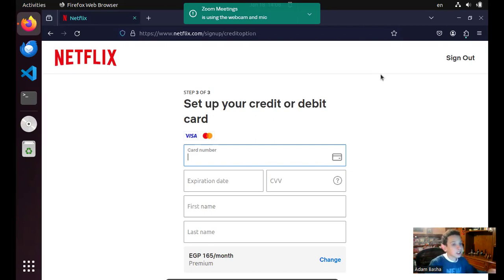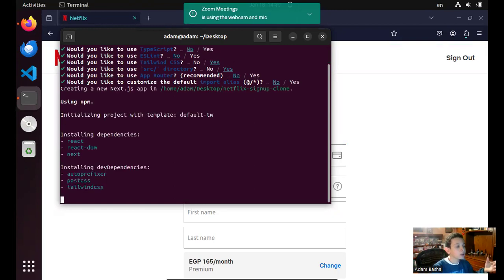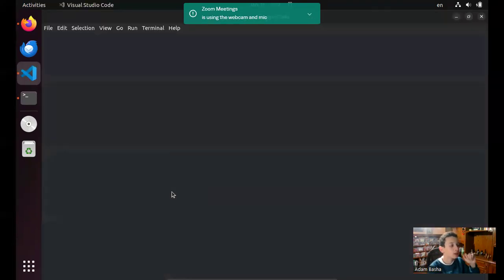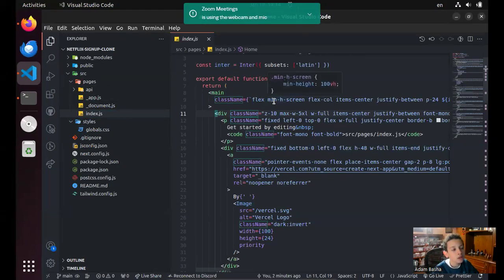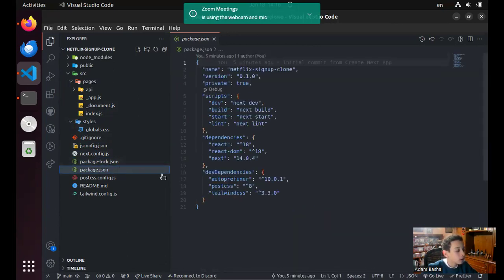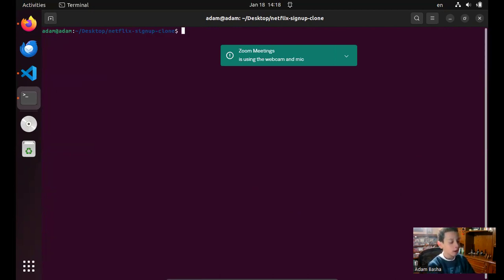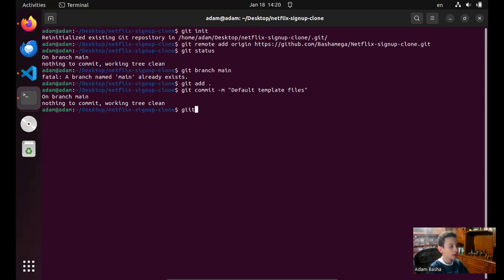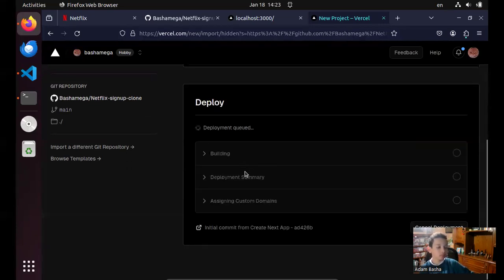How to Create a Netflix Signup page clone Part 1